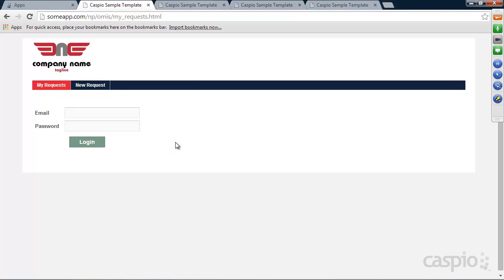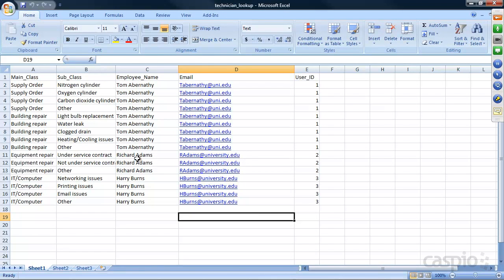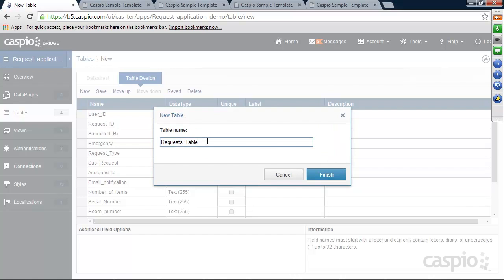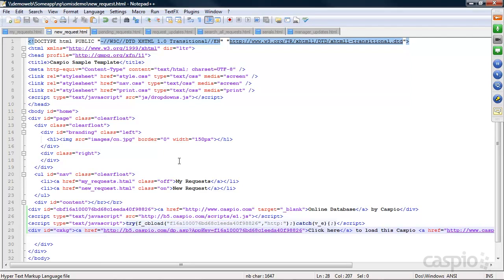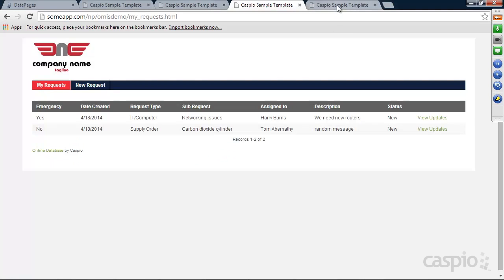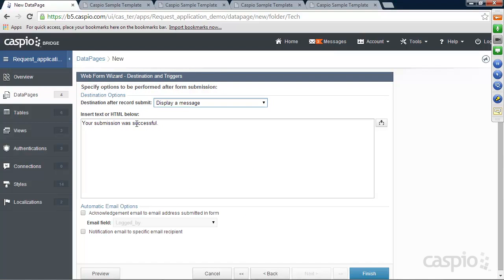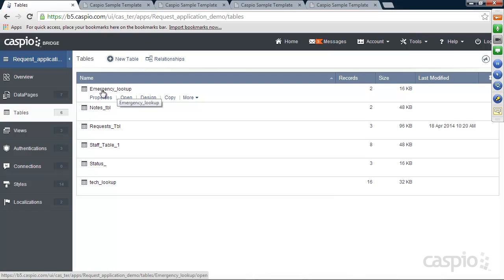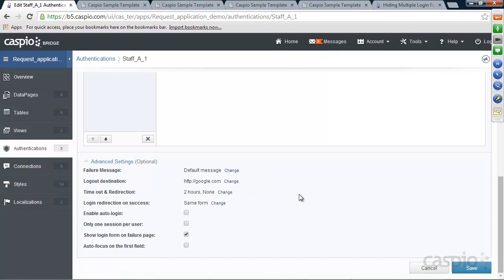Creating a Field Service Request Application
This app has 2 levels of users: Staff can submit repair requests, which will be received and updated by technicians when completed.